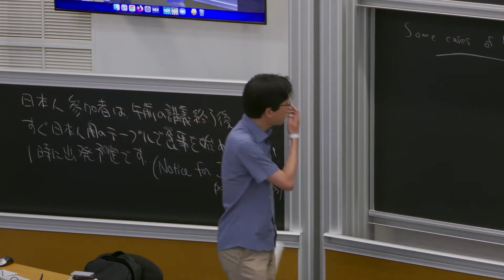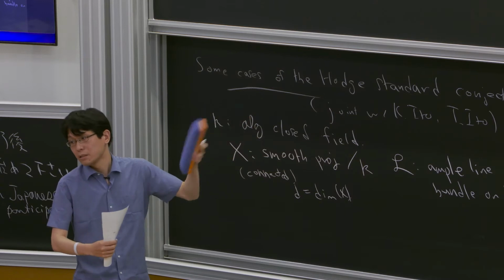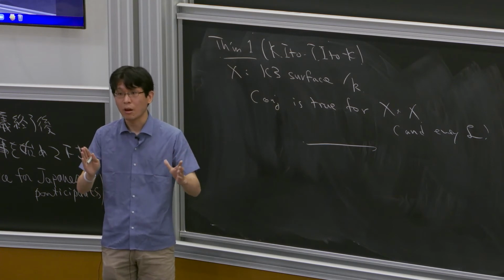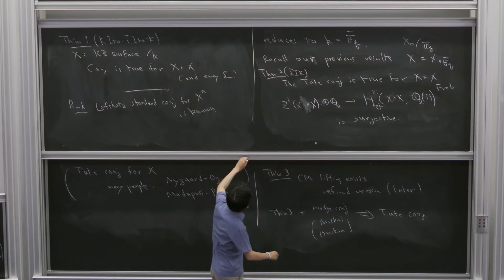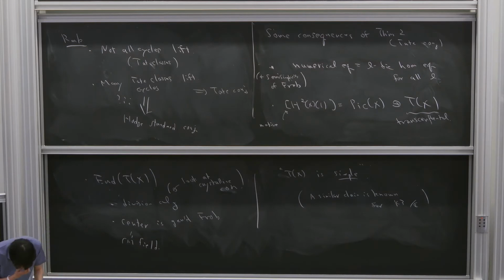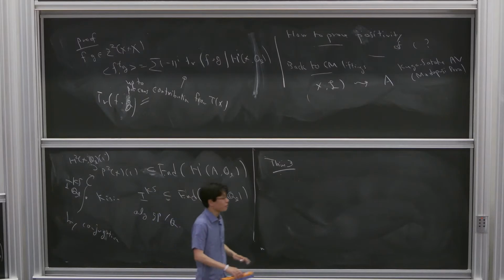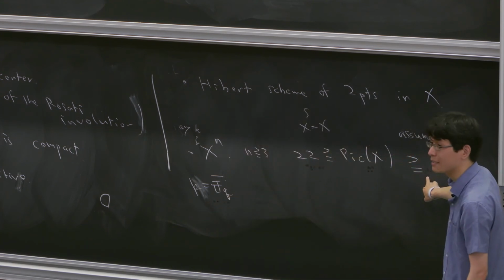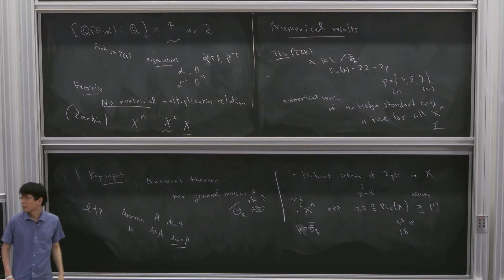Teruhisa Koshikawa - Some cases of the Hodge standard conjecture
The Hodge standard conjecture remains wide open. The numerical version for abelian fourfolds has been proved recently by Ancona. In this talk, I will first explain a proof of the Hodge standard conjecture for squares of K3 surfaces based on our previous work. In the remaining time, I will discuss related results and application of Ancona's idea. Joint with Kazuhiro Ito and Tetsushi Ito.

Teruhisa Koshikawa (RIMS)